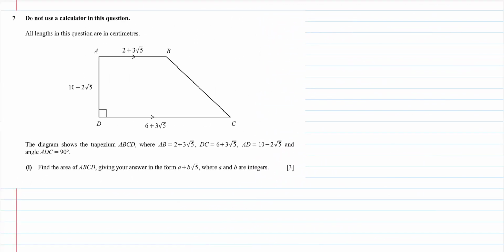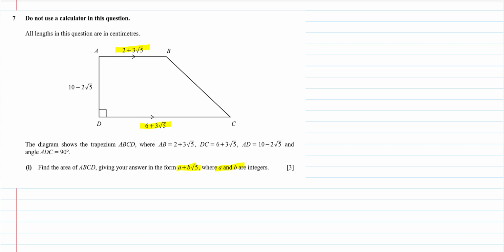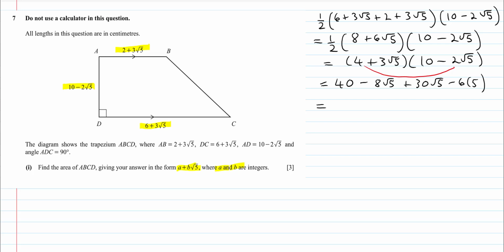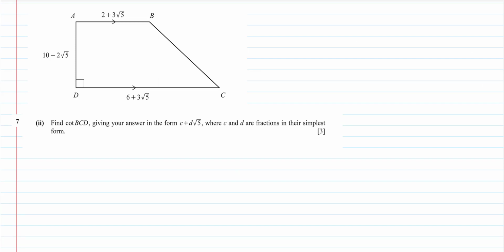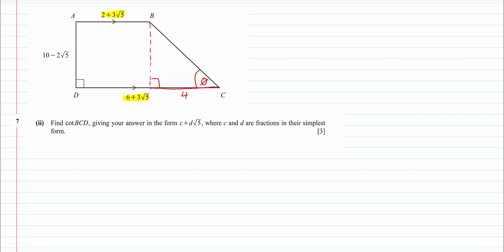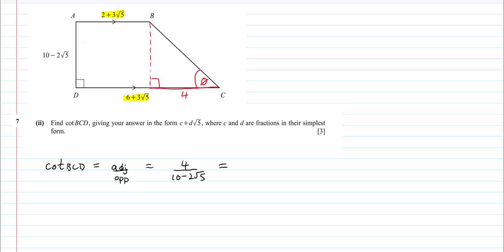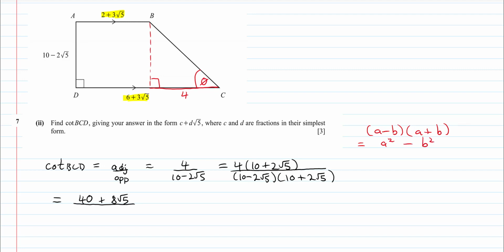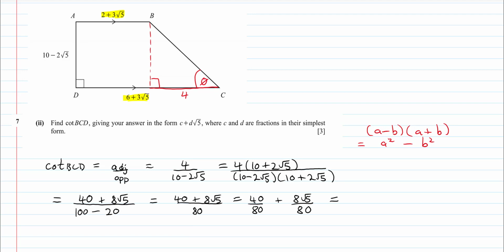IGCSE Additional Mathematics Paper 12 Q7 March 2019